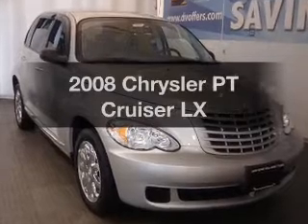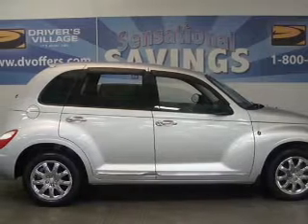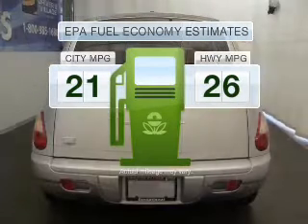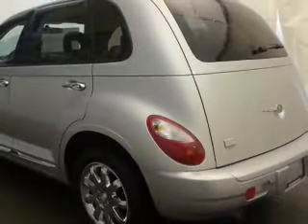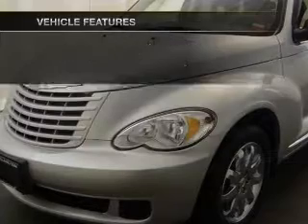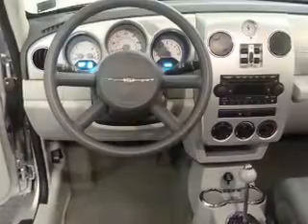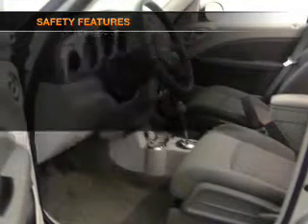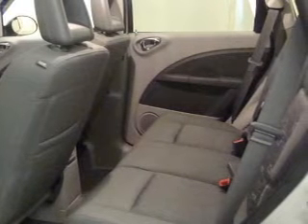2008 Chrysler PT Cruiser - Cicero NY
Year: 2008
Make: Chrysler
Model: PT Cruiser
Trim: LX
Engine: 2.4 liter inline 4 cylinder 16 valve
Transmission: Automatic
Color: Silver
Mileage: 4647
Address:
5885 E Circle Dr